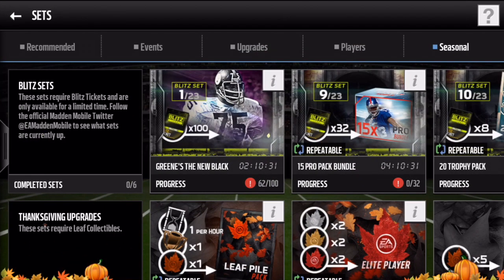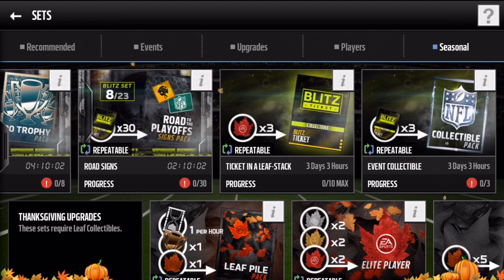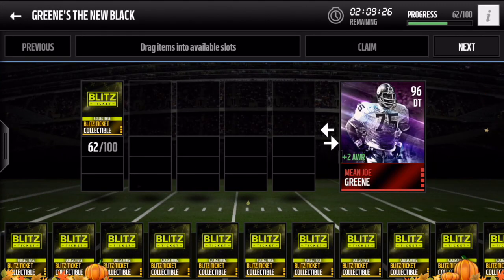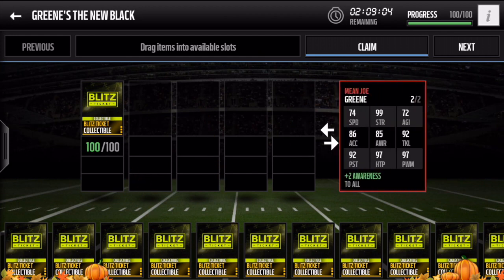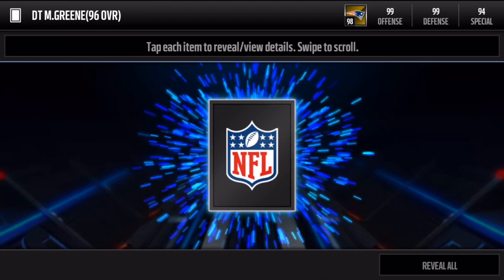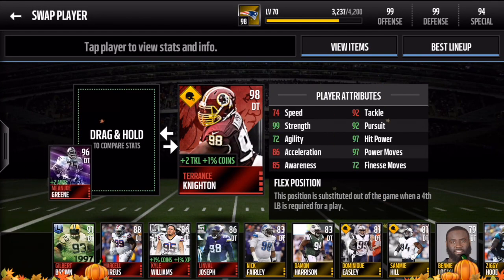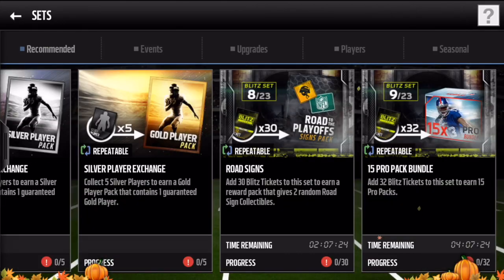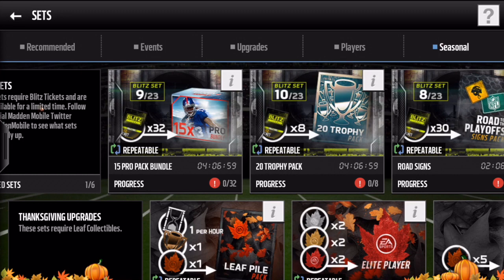Madden Mobile 16 Black Friday Mean Joe Greene!!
Madden Mobile 16 Mean Joe Greene!!

Thanks